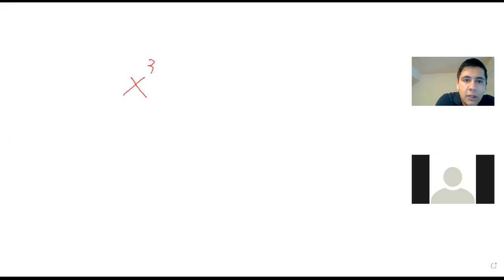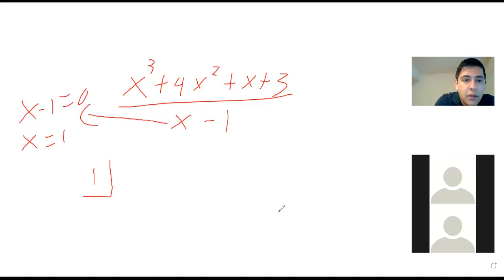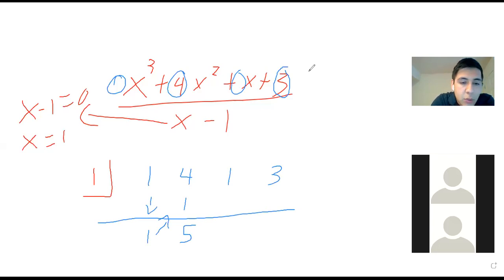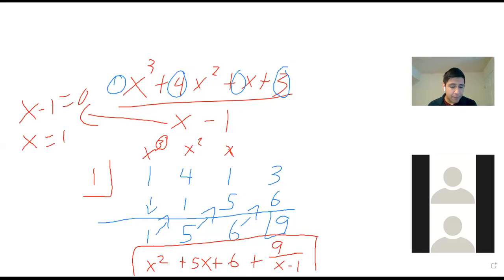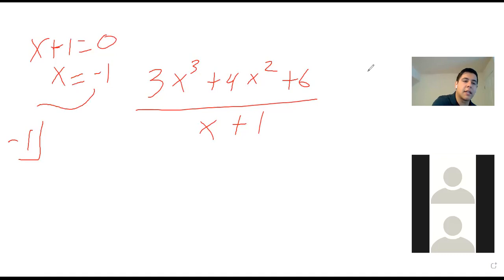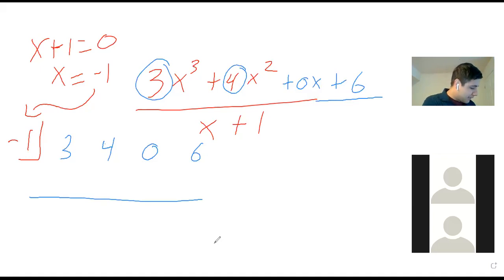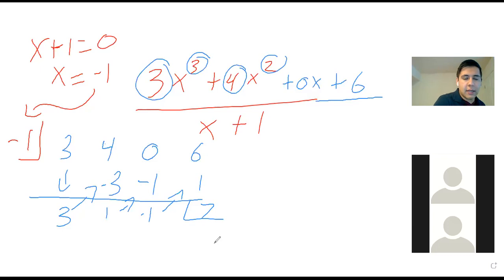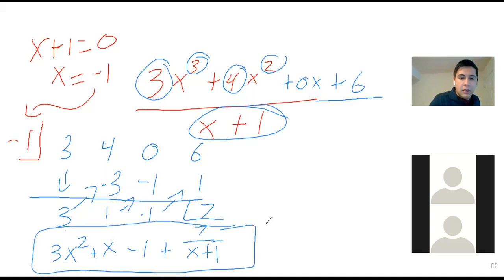Algebra 2 2 4